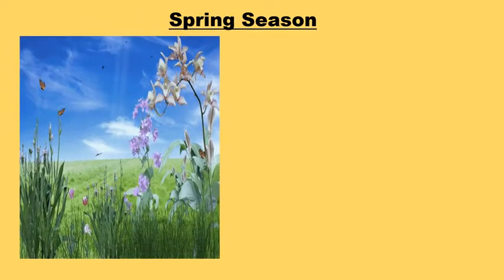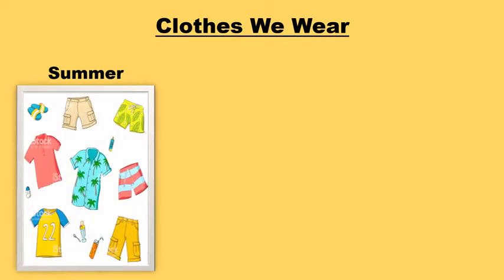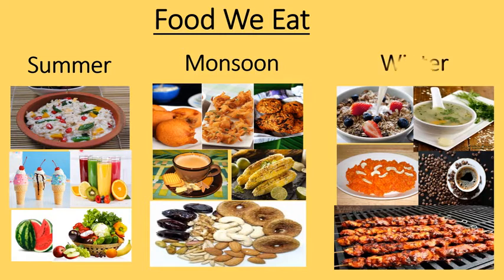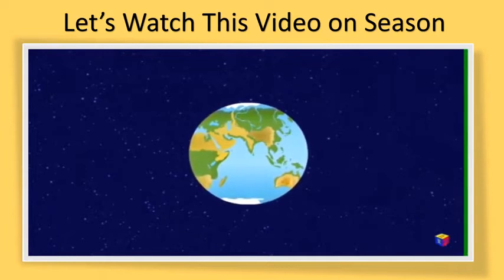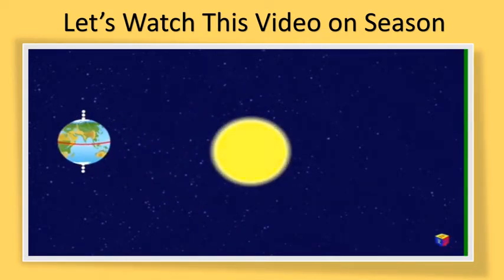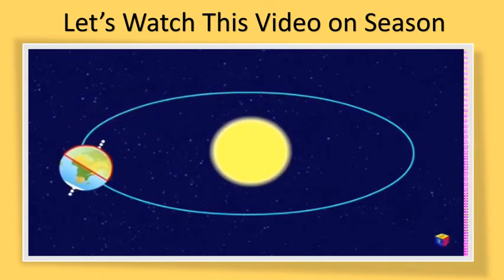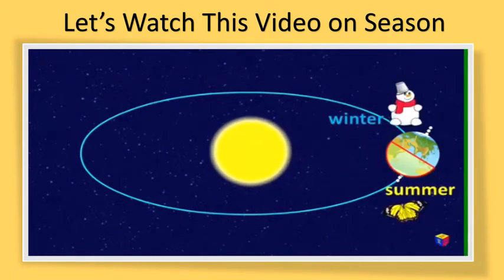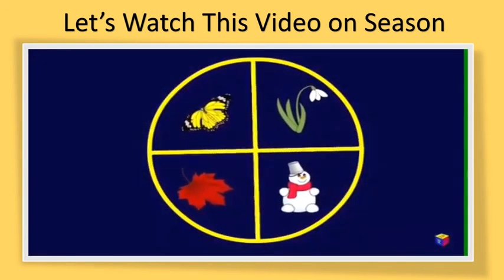EVS-L.NO-17.-SEASONS- PART-2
Evs-Lesson no.17-Part-2...IISJ- I & II BS..
SESSION-20202